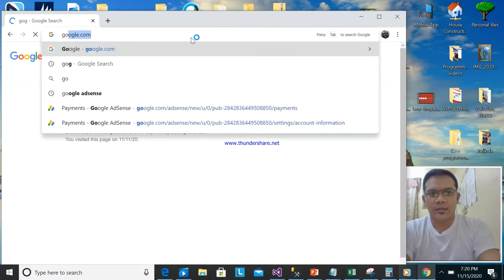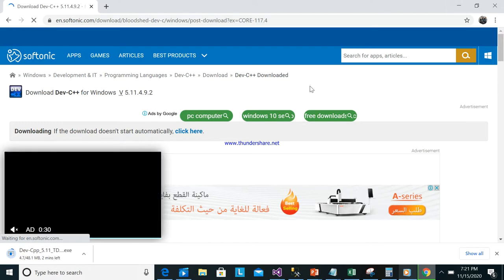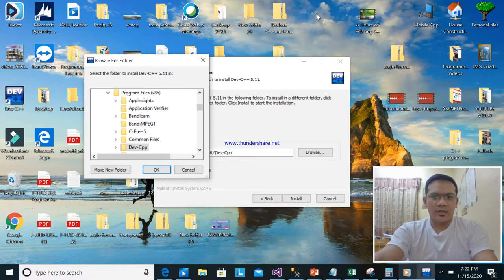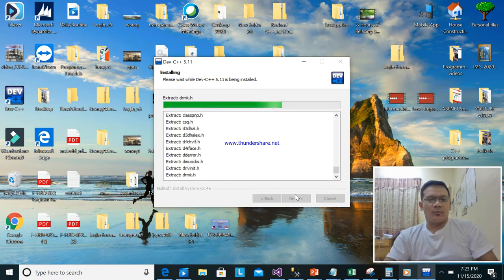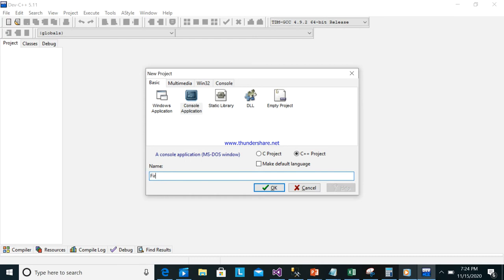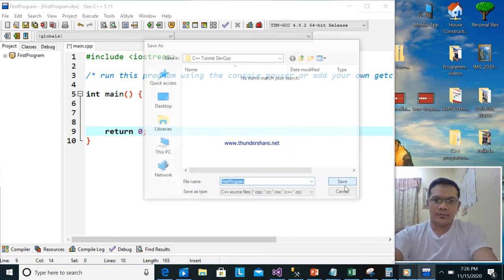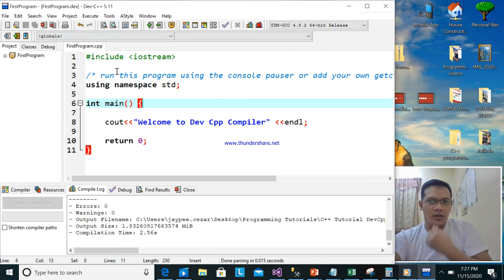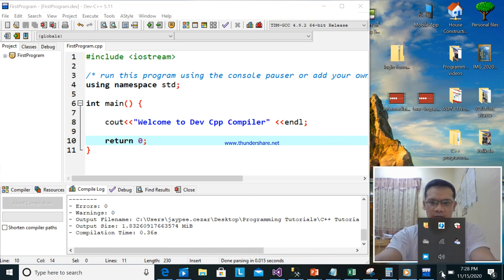Installing C++ Compiler. | Changing the C Free 5 to Dev CPP Compiler| Successful Programmer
Hello guys this video will teach you how to install Dev CPP Compiler for c++ programming. before in the last video we are using C Free 5 Compiler but this compiler is expired and need to register. so I decided to use Dev Cpp Compiler. When I was in college, I am using this Dev Cpp compiler.